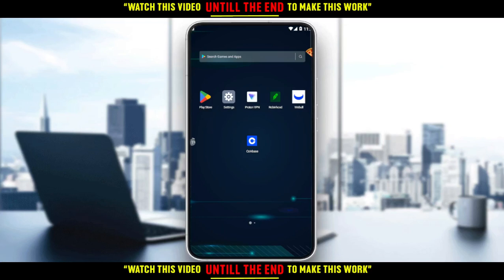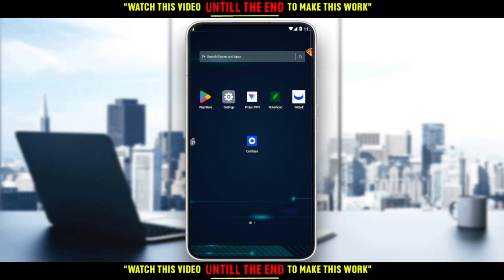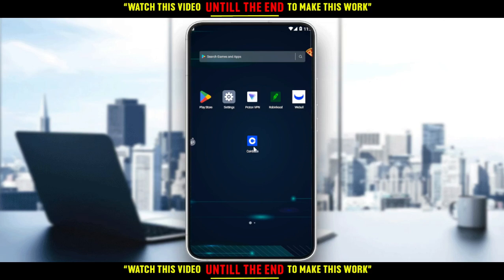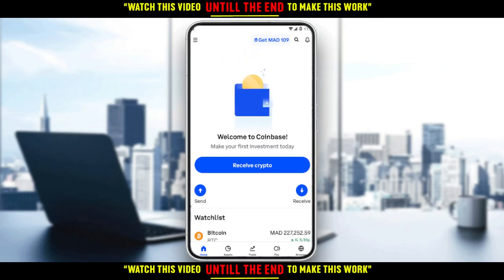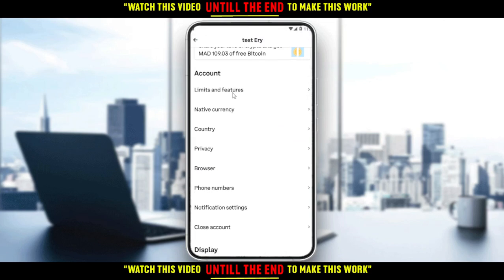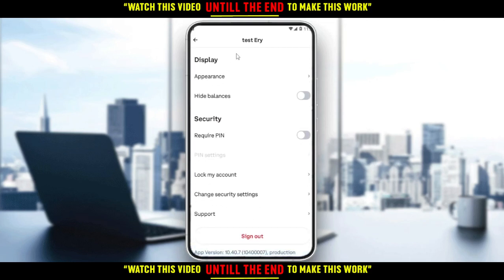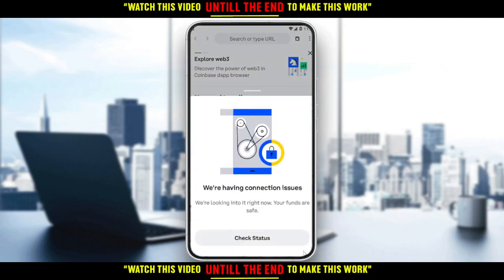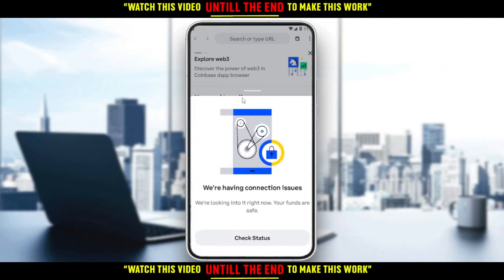How To Add Payment Method In Coinbase Tutorial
Today I show how to add payment method in coinbase tutorial,coinbase tutorial,how to add payment method on coinbase,deposit money into coinbase